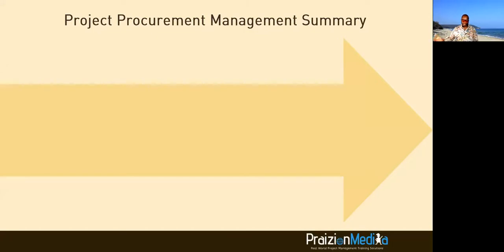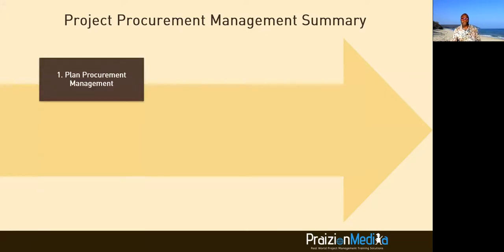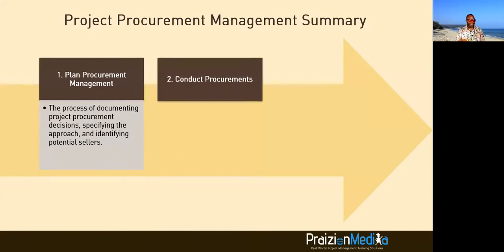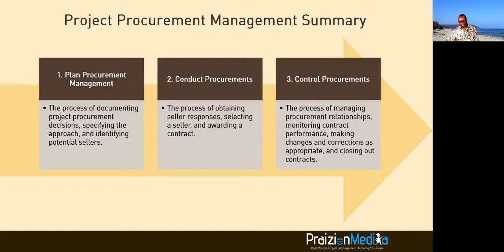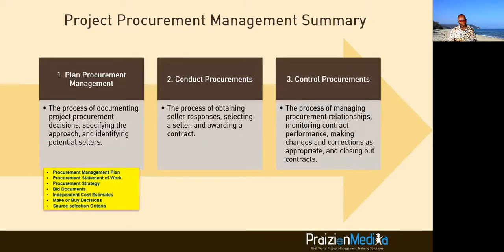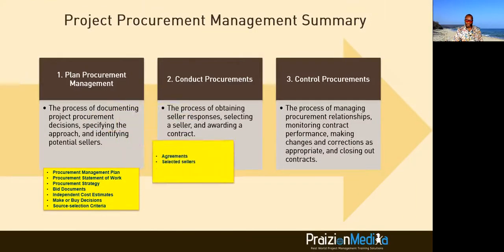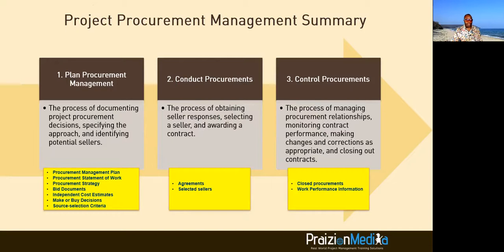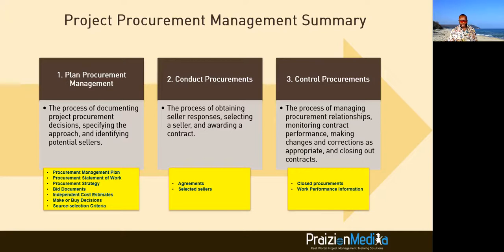9. PMP Journey Procurement Management (1 Minute Summary)